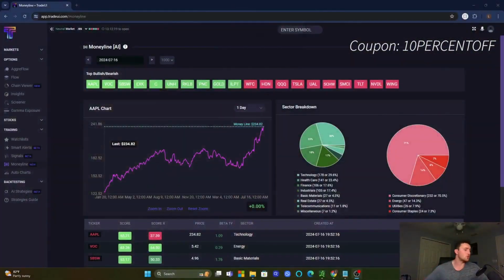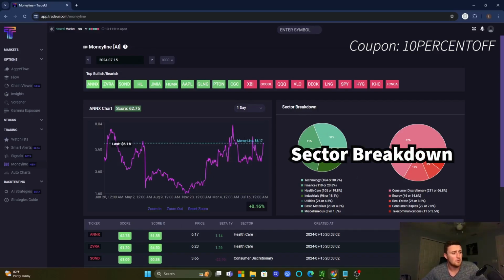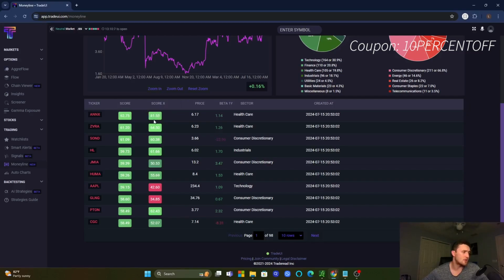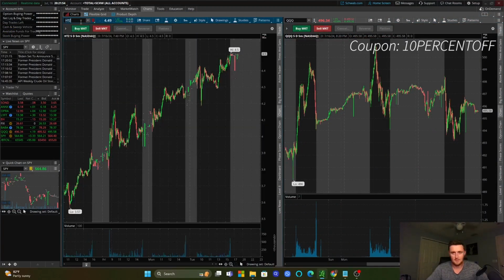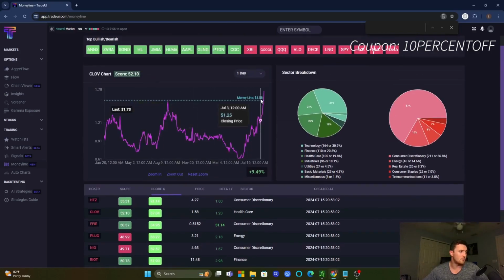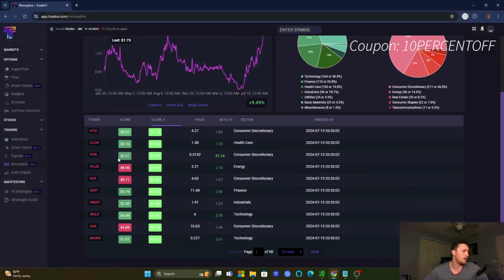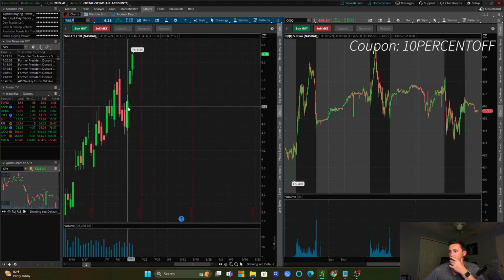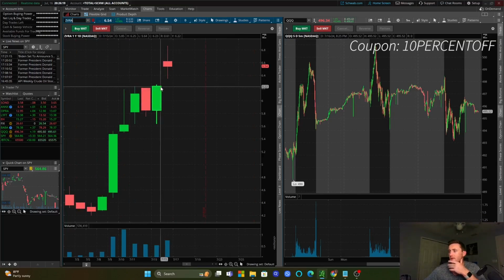MoneyLine AI - Trading with Confidence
This is a tutorial on TradeUI's new Money Line feature.  Learn how to trade effectivity with AI calculated Option Flow Summaries to find next day winners.